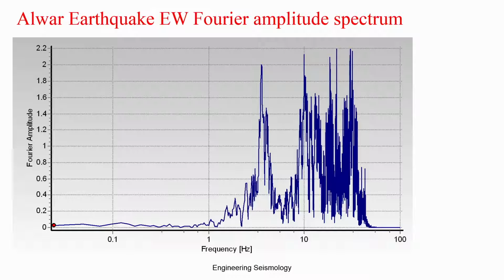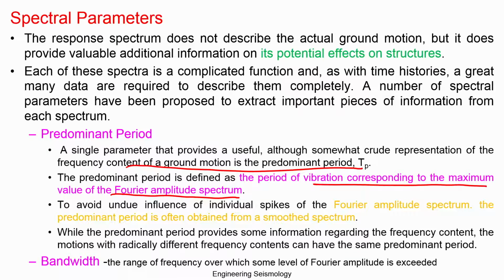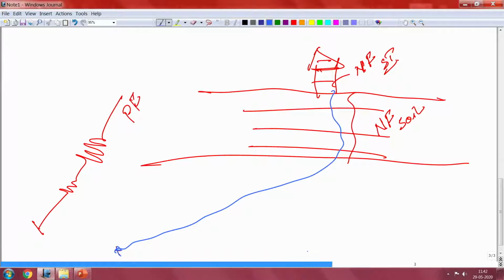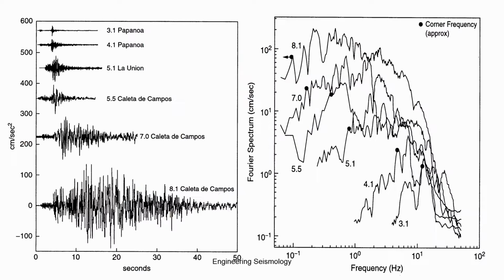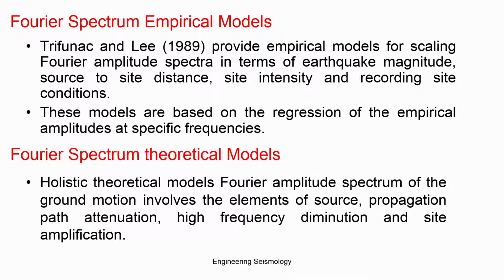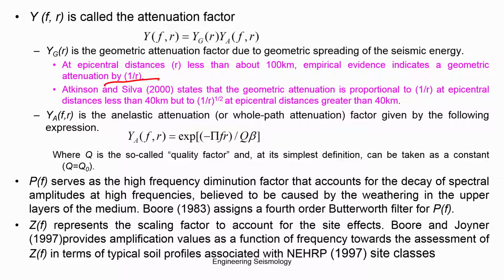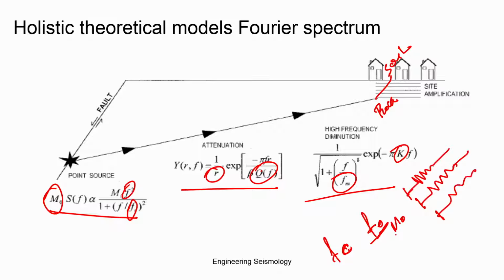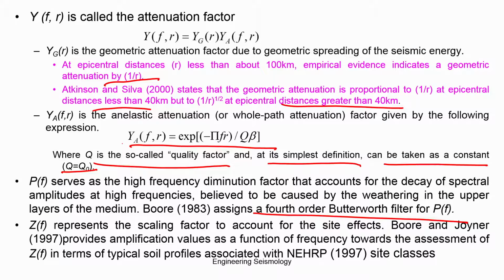24 Fourier Spectrum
Predominant Frequency, cutoff frequency